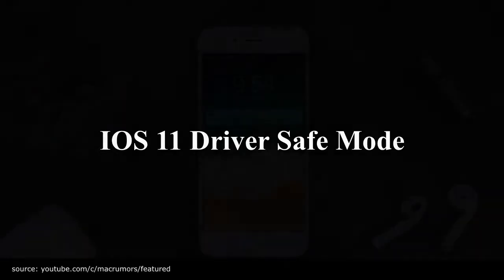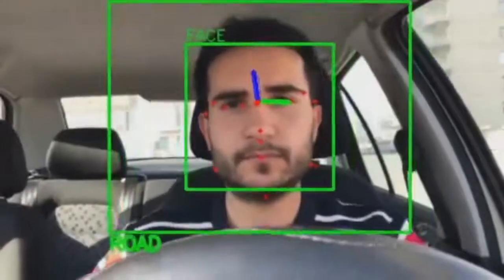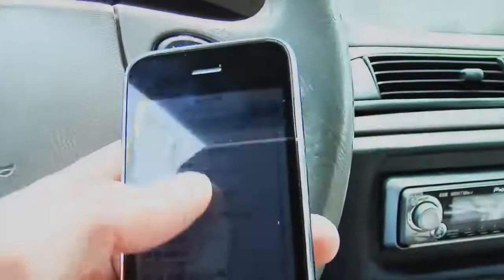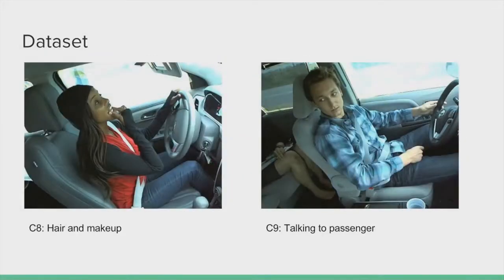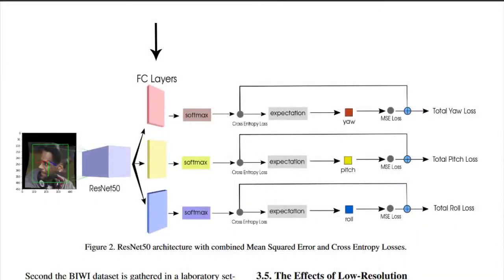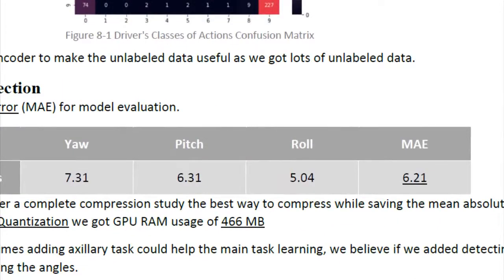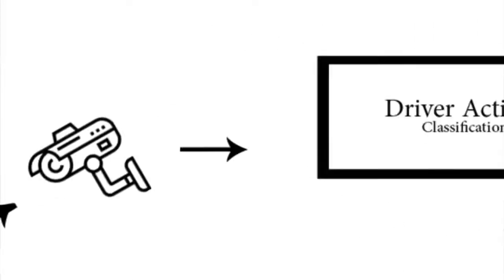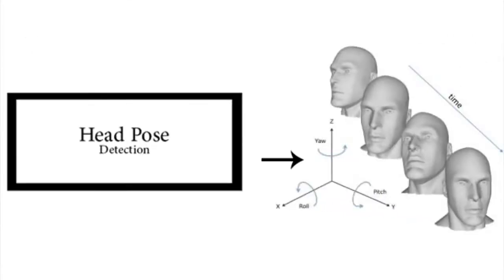Driver Distraction System: A Deep Learning Approach - Dell Technologies - Final Phase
Final submission for Dell Technologies Envision The Future Competition.

- Driver Distraction Problem
- Our Deep learning solution's
- Detection and Elimination Methods using Computer Vision and NLP
- Head Pose System
- Driver Distraction Classifier
- Car Voice Commands
-Real Time Testing

Problem Statement: (0:00)
Current Solutions: (0:53)
What's Interesting About Our Project!: (1:47)
Driver Actions' Classifier Model: (2:44)
HeadPose Model: (5:53)
DeepSpeech and Trigger Word Models: (6:54)
Text Classification Model: (8:57)
Hardware: (10:40)
Conclusion: (11:05)

0:00 Problem Statement
0:53 Current Solutions
1:47 What's Interesting About Our Project!
2:44 Driver Actions' Classifier Model
5:53 HeadPose Model
6:45 DeepSpeech and Trigger Word Models
8:57 Text Classification Model
10:40 Hardware
11:05 Conclusion